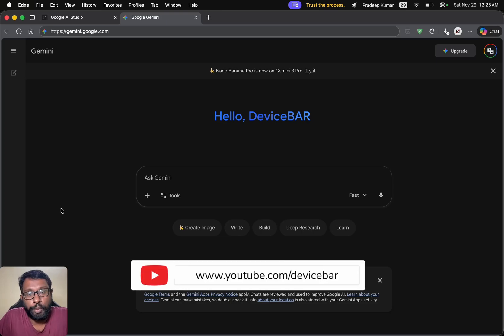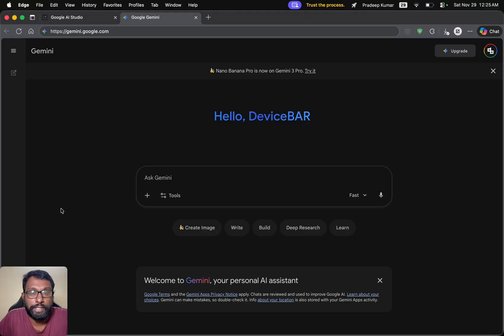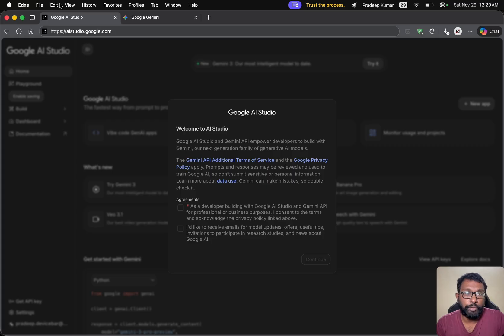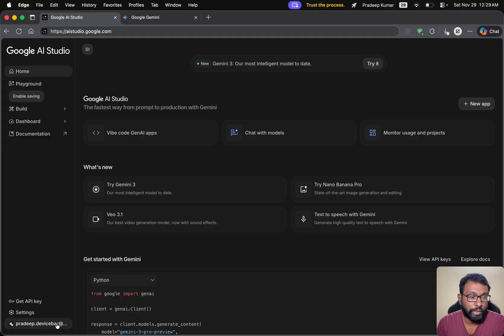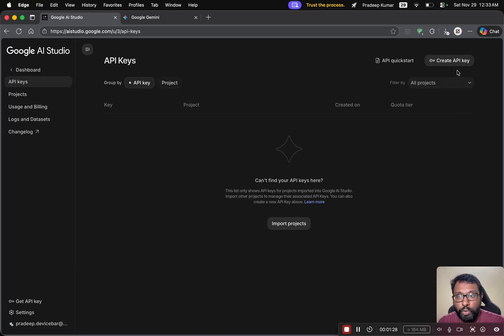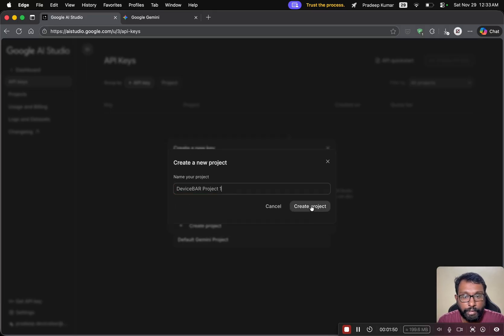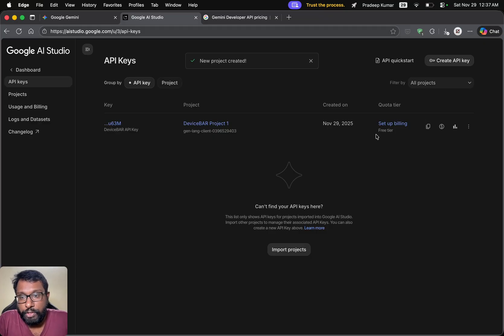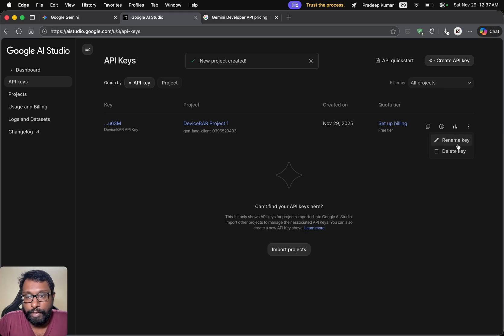How To Get Google Gemini API Key For Free | No Payment or Credit Card Needed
Steps to get Google Gemini API Key for free.